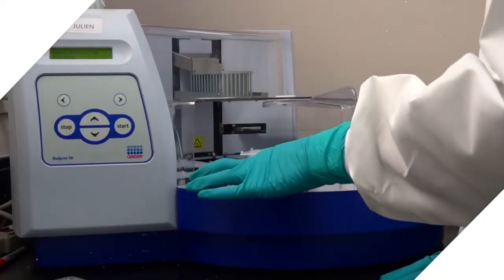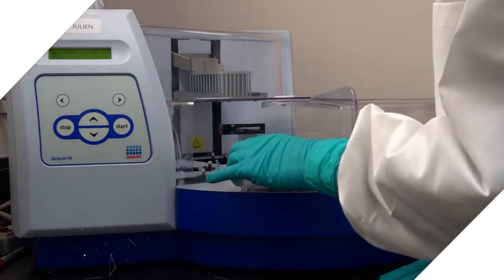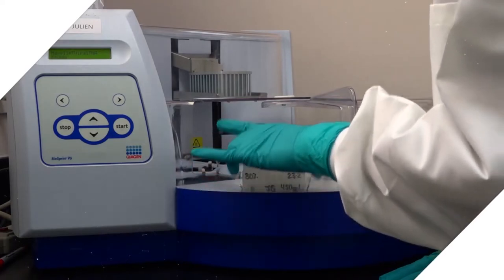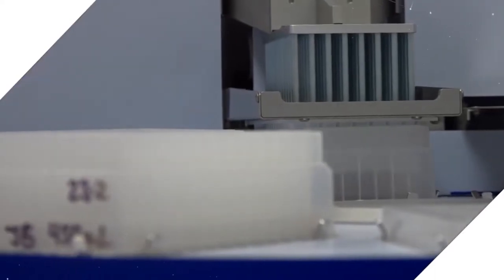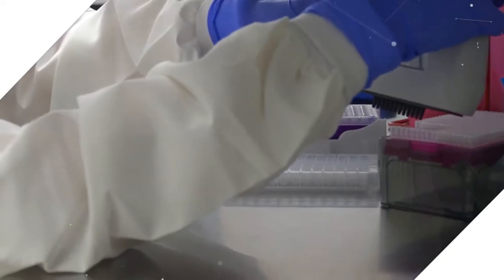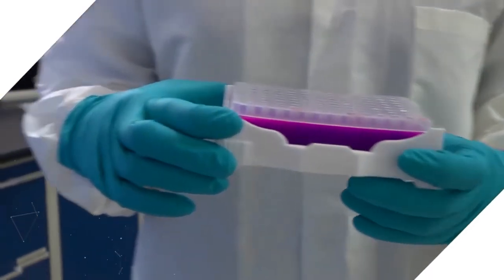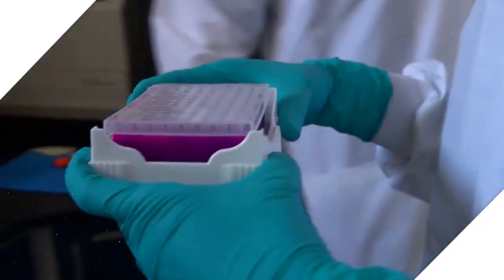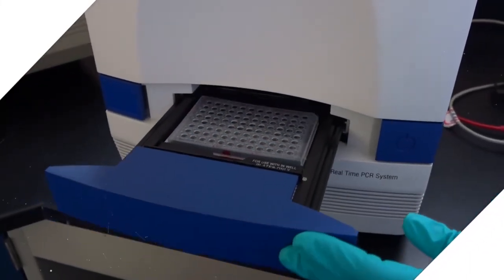Forensic Services Laboratory assists Ezra Long Lab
The Ezra Long Lab is being supported by the Forensic Services Laboratory. The Lab is using its technologies to enhance PCR testing capacity.